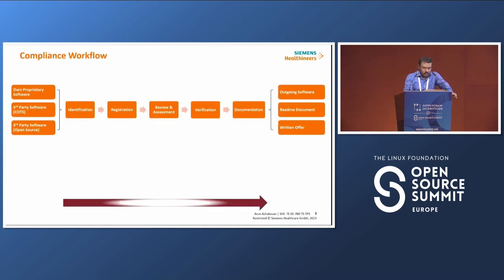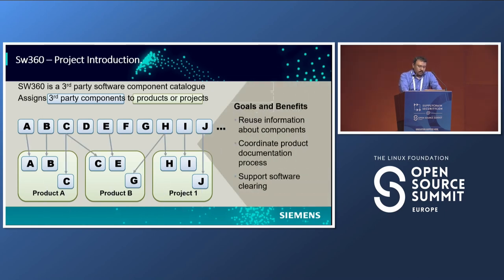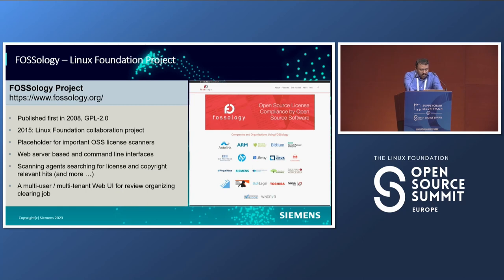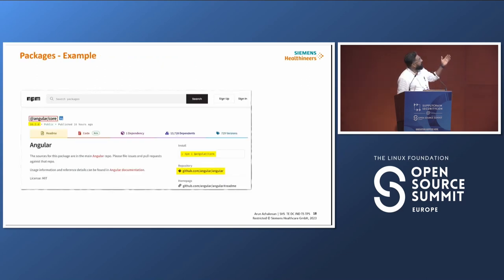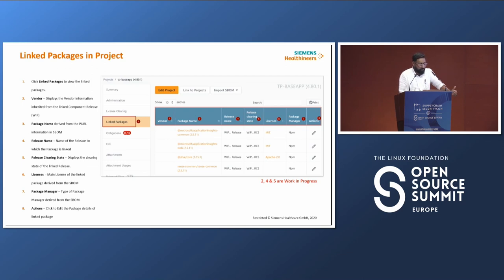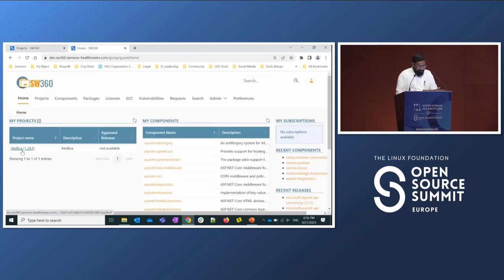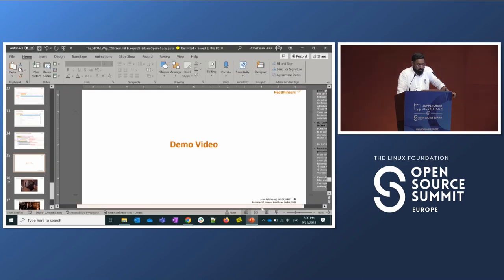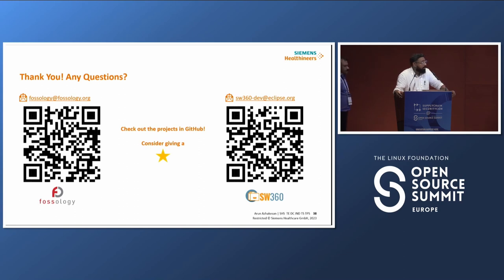The SBOM Way! The Art of Consuming, Enriching, and Managing Inbound..- Anupam Ghosh & Arun Azhakesan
The SBOM Way! The Art of Consuming, Enriching, and Managing Inbound Software Bill of Materials for Automated Continuous Compliance - Anupam Ghosh & Arun Azhakesan, Siemens

How challenging is the software compositional analysis process (SCA) for you? If the answer is ‘very challenging’, then you must be breaking your head on how to manage your identified dependencies in your software. The answer is enabling continuous automation using open source license scanner and catalog applications to consume, enrich and manage SBOM. This is key to ensure accuracy and consistency in dependency management. In this presentation, we talk about how organizations can manage dependencies at all levels in their software during various stages of the release cycle. From dependency analysis and license scanning to systematically enriching the SBOM to further provide insights to your software composition is discussed in detail. The participants will gain a deep understanding on how to achieve continuous compliance and consistent SBOM management in an automated way using a combination of oss compliance tools such as Linux Foundation’s FOSSology and Eclipse Foundation’s SW360 project.